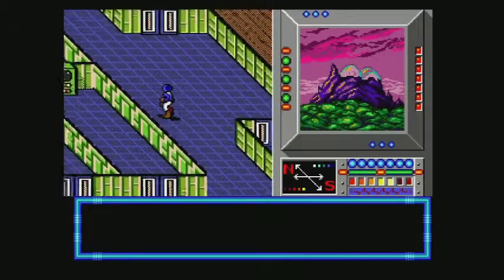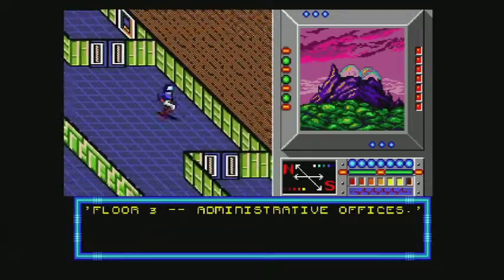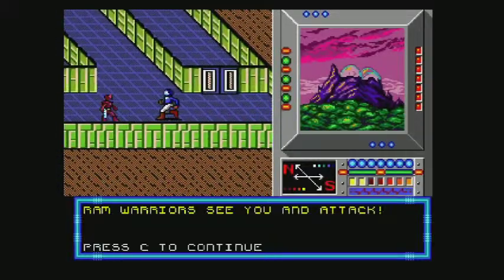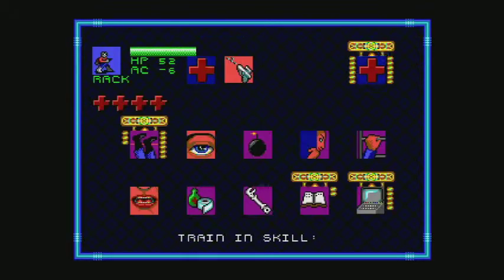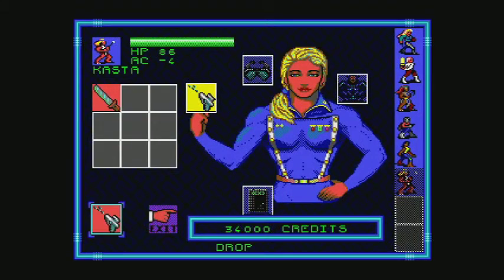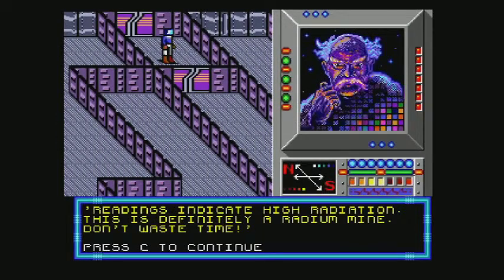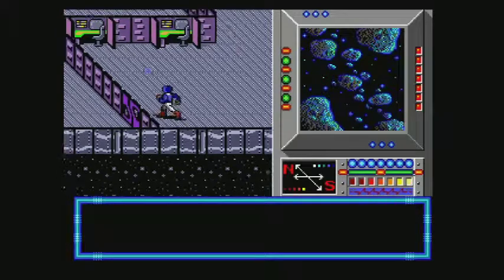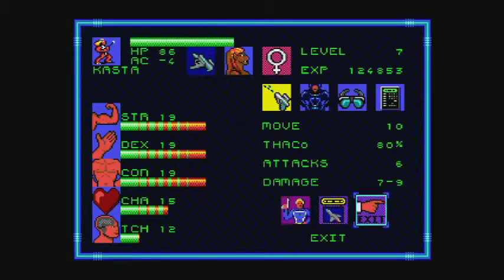Lets Play - Buck Rogers in the 25th Century, Countdown to DOOMSDAY - Part 20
Welcome.
Today, we finish up on Venus and start on the last two side areas.